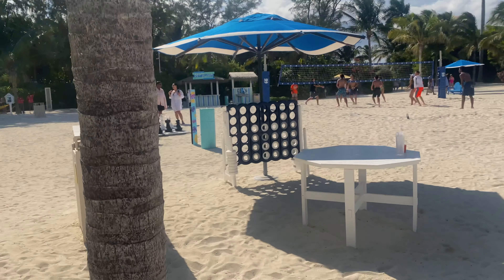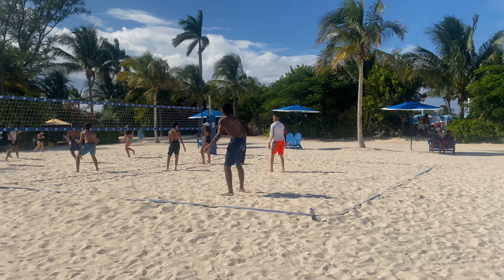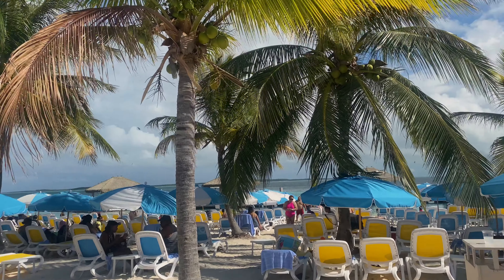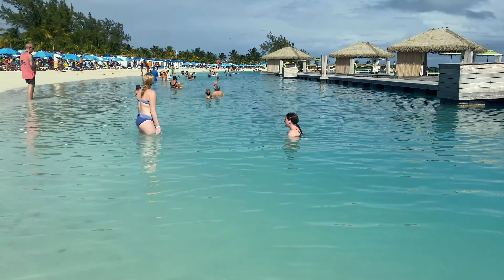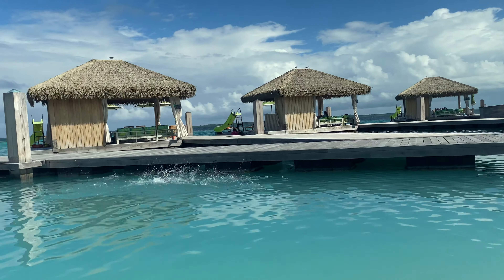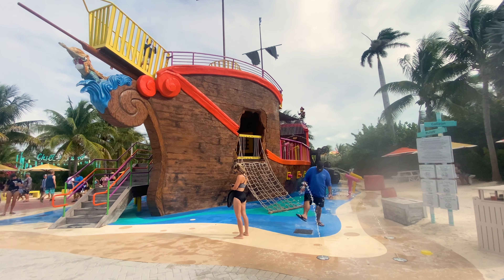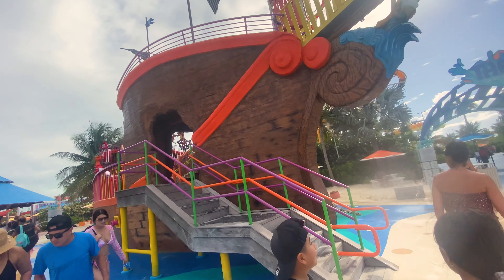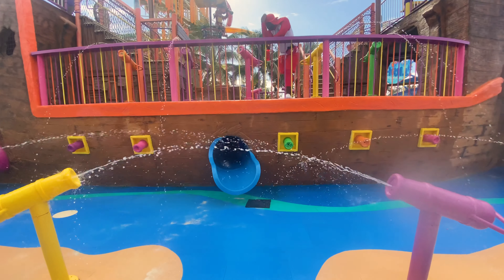THINGS TO DO IN COCOCAY BAHAMAS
IT REALLY WAS A PERFECT DAY AT COCO CAY !